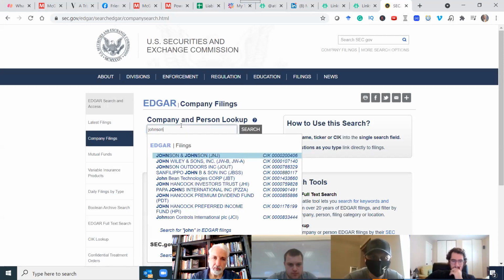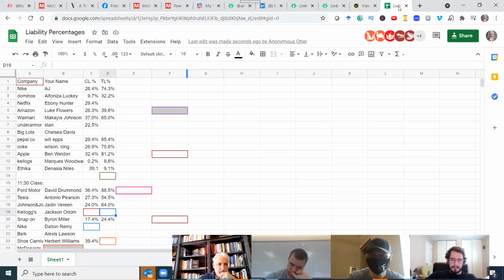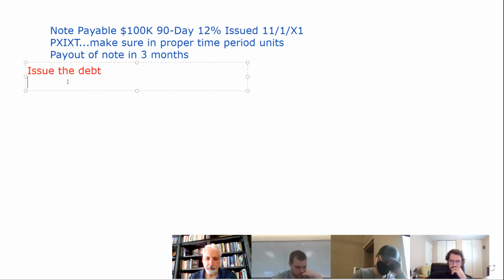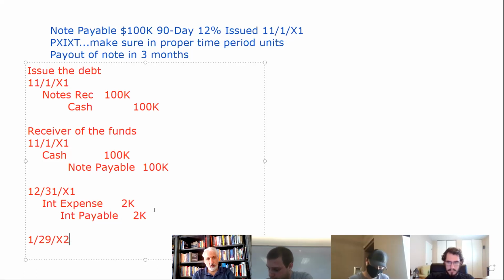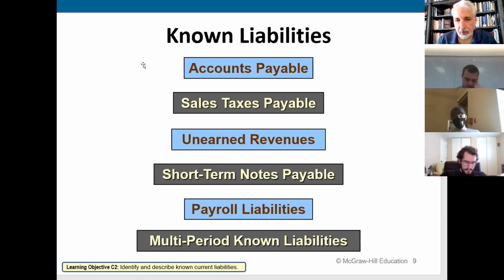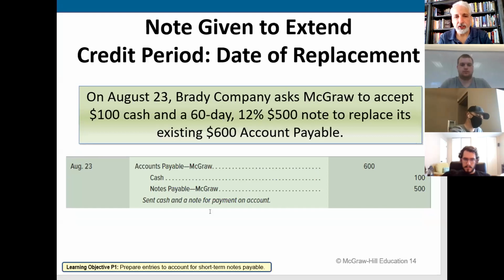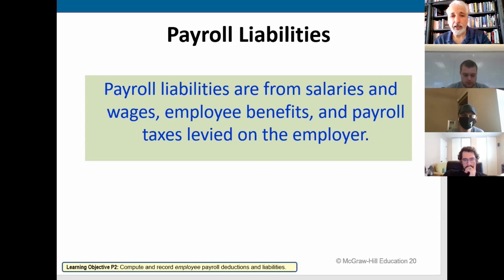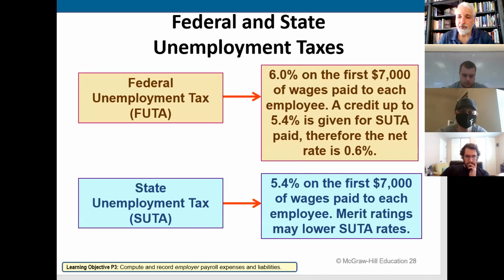ACTG Day 30 04 05 21